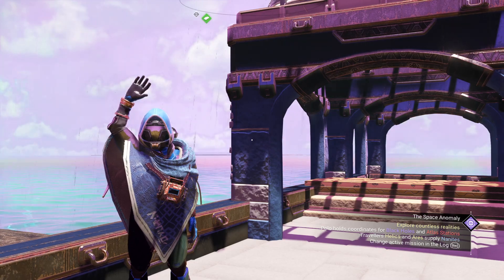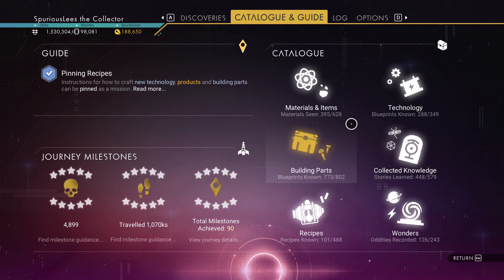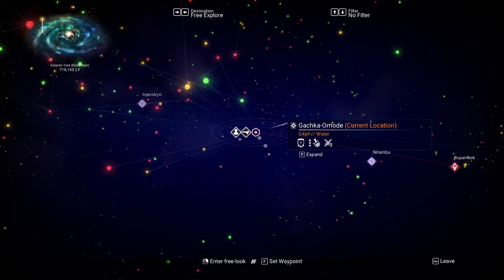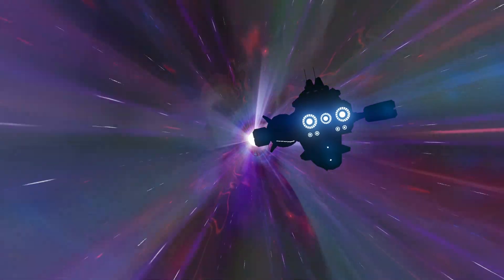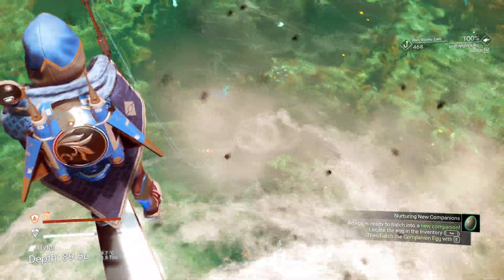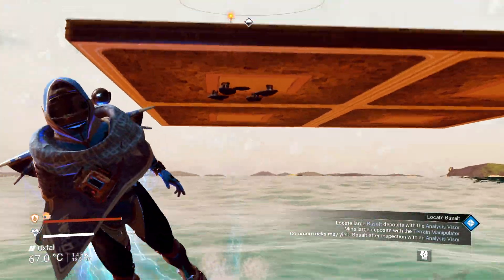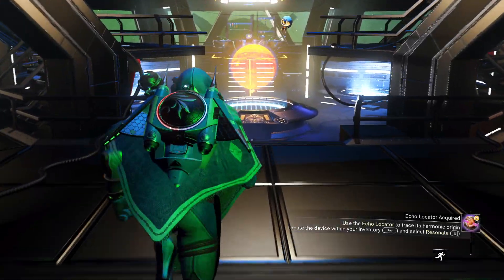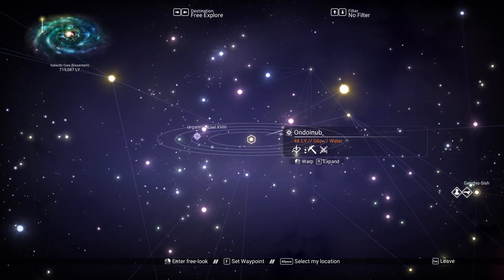Gone Fishin' | Episode 05 - The Search For Spots | No Man's Sky Normal Mode | Worlds 5.1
We start today back on the Exotic Planet where I have completed all the Haunted Worlds fish, and we check over that in the Catalogue & Guide. After showcasing the current Fishing Records, we head out to locate planets to complete the missing entries. The mains goals today are to find a Swamp Planet and a Volcanic Planet, but we also still need a Gamma Planet and a Frozen Planet. We use This Old Save and have good range with the Freighter Hyperdrive, but have to move the Planetary Probe closer to the bridge so we can explore faster like we do on the Pursuing Paradise save. We find a Volcano easily by searching for Basalt, but have problems location a Swamp. Along the way we find a system with a cold planet with purple water which also looks nice for some fishing.